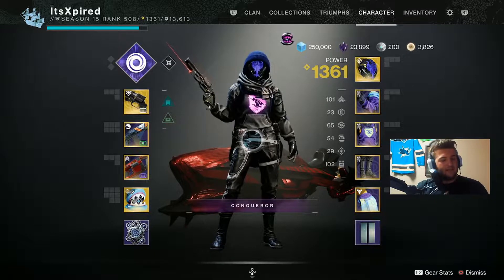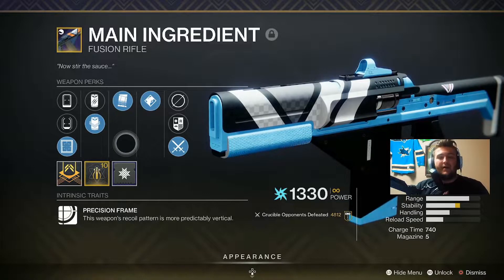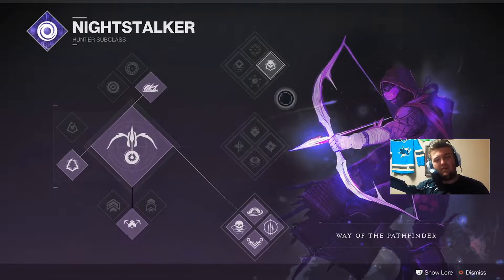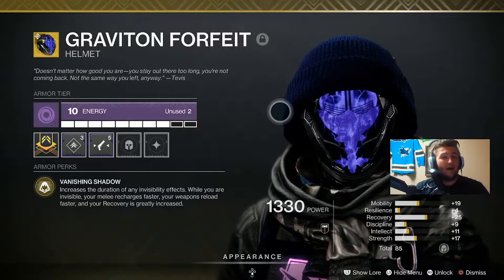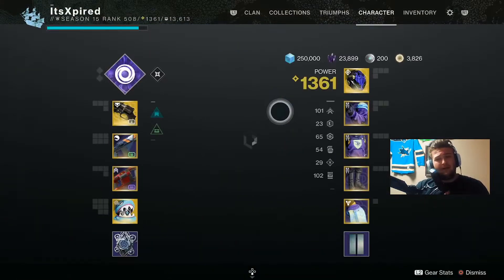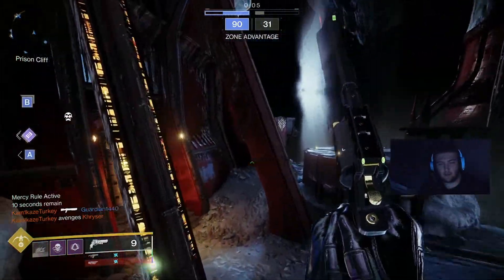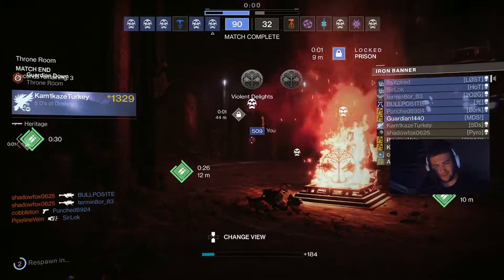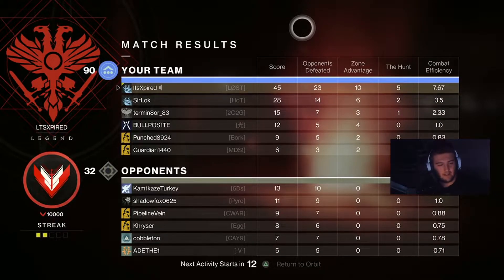Is this THE new Destiny 2 PvP meta?? [Super broken!!!]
Hey everybody, this is my first video of many to come!! Any recommendations are greatly appreciated!
Come by my twitch every weekend and catch some trials carries and get the the lighthouse with me!!